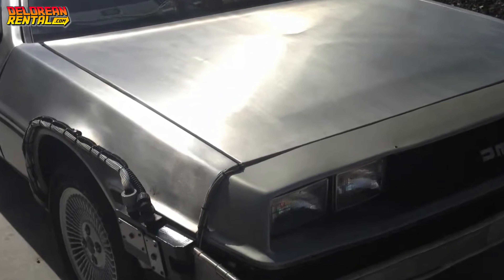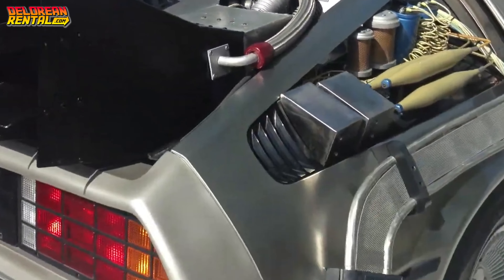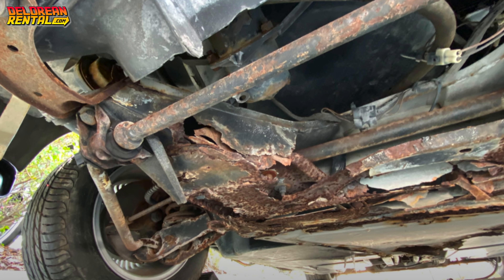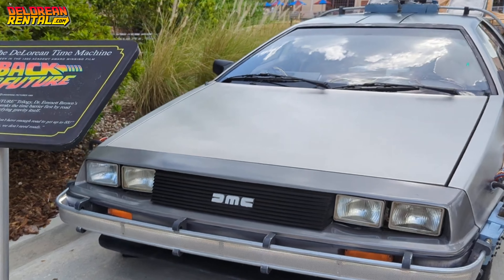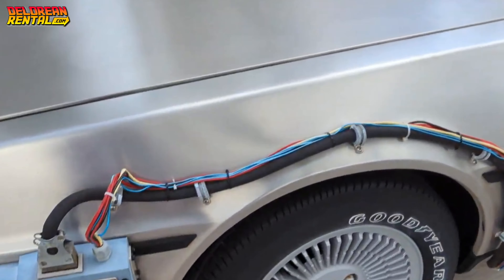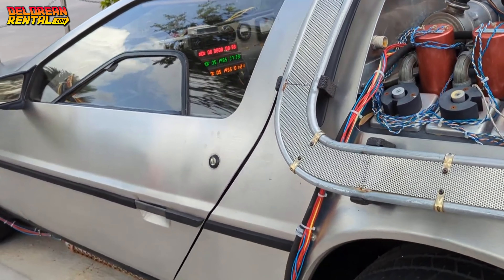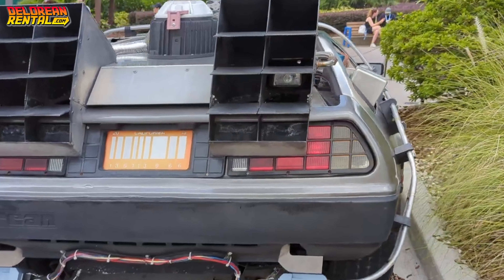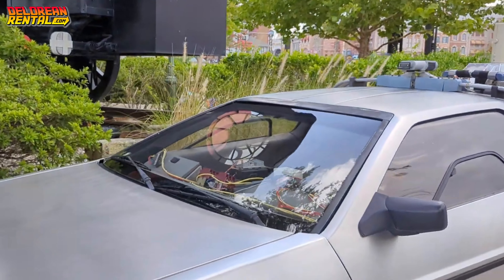Uncovering the Fate of the DeLorean at Universal Studios Orlando! 🎢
Uncovering the Fate of the DeLorean at Universal Studios Orlando! 🎢 We've known for a few years the actual screen used Delorean at Universal was replaced with a replica. Now we know what will become of that screen used oxnard car.
Rent a Delorean Time Machine for your next party or event. Available Nationwide: